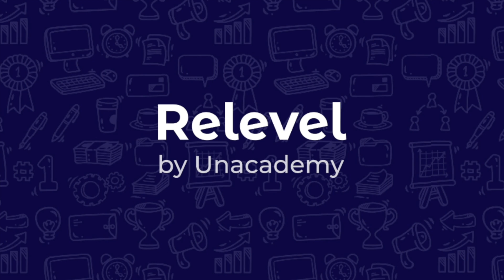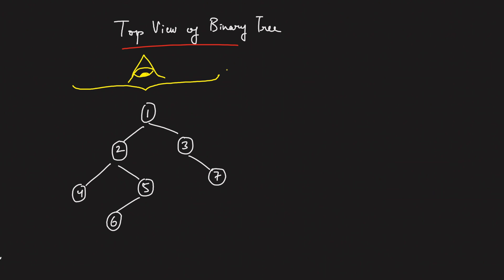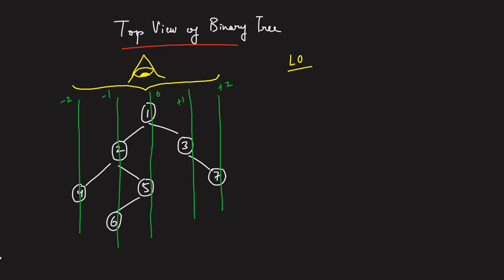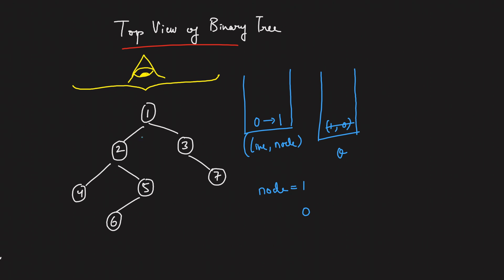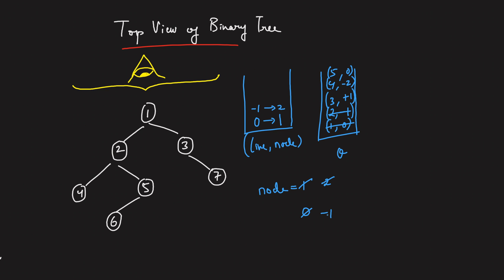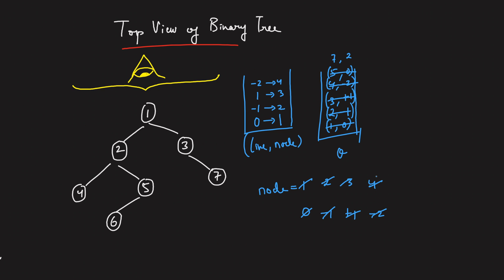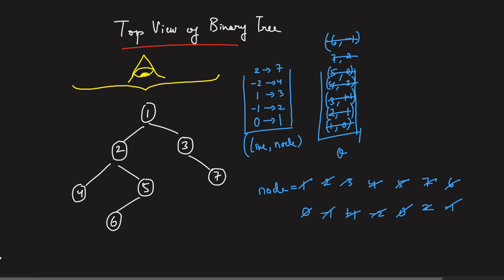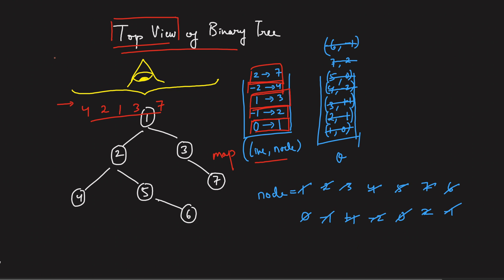L22. Top View of Binary Tree | C++ | Java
Top View of Binary Tree | C++ | Java